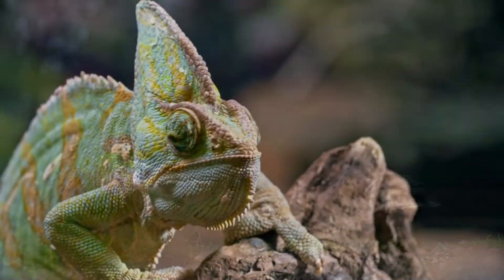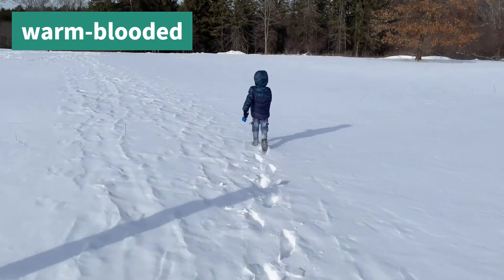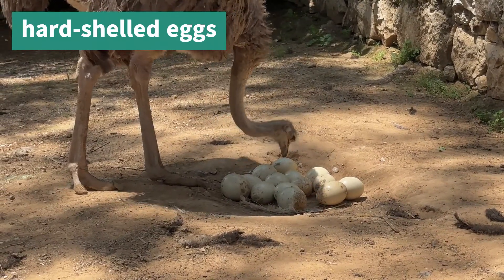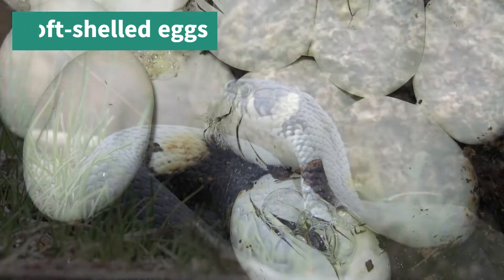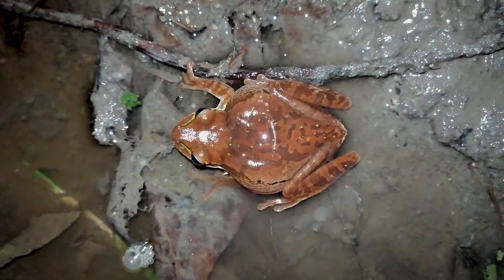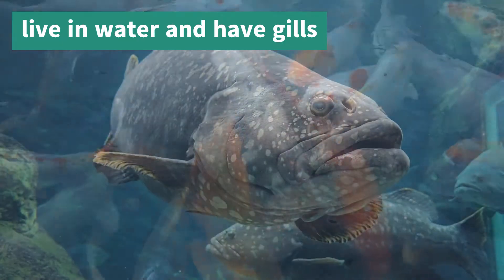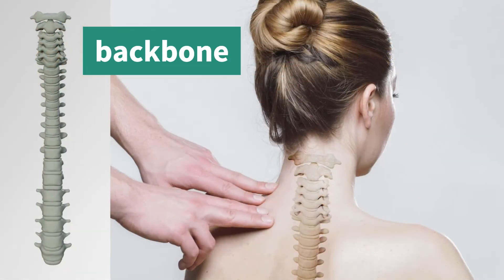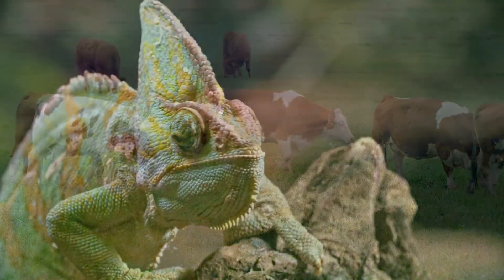What is a Vertebrate? Animal Classification | Kids Science Lesson | Characteristics of Vertebrates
Join us in this fun and educational video to discover the amazing world of vertebrates! This video answers the question ‘what is a vertebrate?’ It clearly explains that these are animals with a backbone or spine, and they come in five main types: mammals, birds, reptiles, amphibians, and fish. From mammals feeding their young milk and amphibians developing lungs as they grow, we'll explore each type of vertebrate and learn about their unique characteristics to define them into each vertebrate category.

Using real-life, on-screen examples, this video clearly explains what a 'vertebrate' is and helps young students visually understand this basic biological concept. Engaging live-action footage showcases a variety of vertebrate animals in their natural habitats, making the subject easy to grasp and exciting to watch.

Remember, observing and learning about animals is an exciting journey that never ends. Stay curious and join us for more thrilling nature discoveries!

England Science KS1 Curriculum Coverage:
- Identify and name a variety of common animals including fish, amphibians, reptiles, birds and mammals
- describe and compare the structure of a variety of common animals (fish, amphibians, reptiles, birds and mammals, including pets)

00:10 What is a Vertebrate?
00:30 Mammals
00:57 Birds
01:35 Reptiles
02:17 Amphibians
02:48 Fish
03:35 Summary